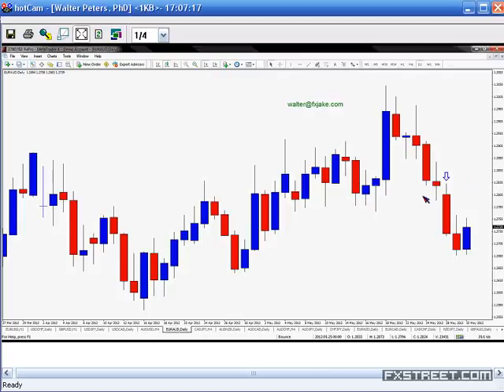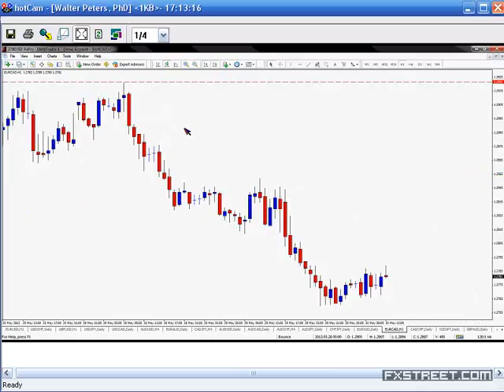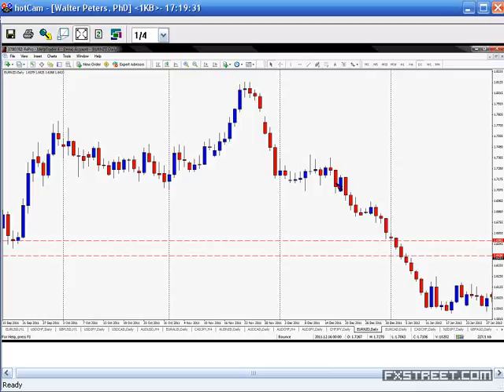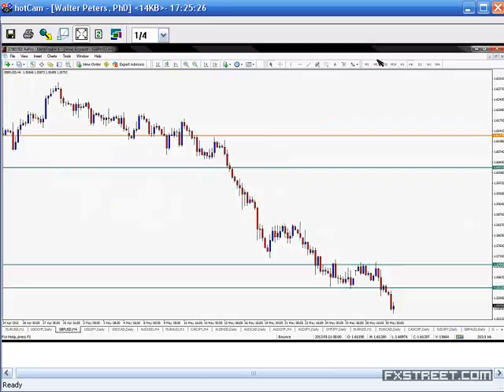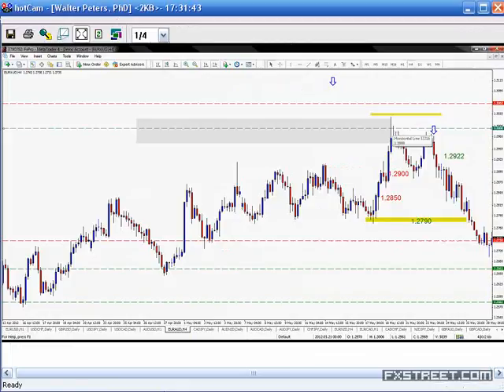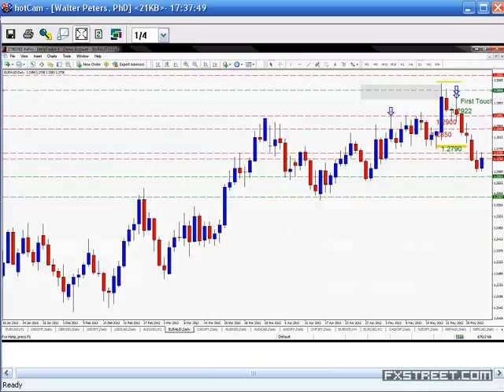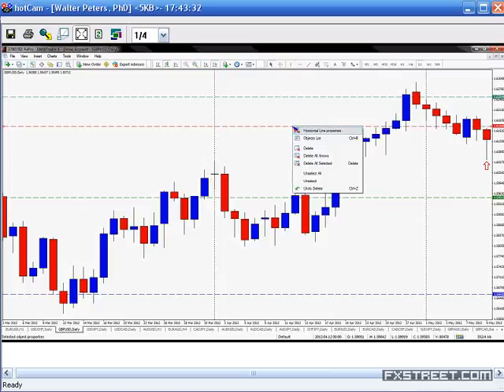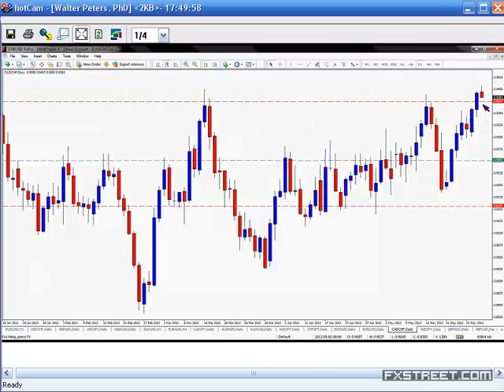Walter Peters: Naked Trading (May 30, 2012)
Date of issue: 30 May 2012. Speaker: Walter Peters. Naked Forex trading - trading without indicators - is an often misunderstood trading strategy because it goes against the natural inclination that most traders have. During this session we will look at the tools that the Naked Trader uses and you’ll learn how the naked trader can decide on market direction without any technical indicators on the chart. You’ll also be shown you how you can get proficient at naked trading, and why naked trading will accelerate your development of "trader intuition." We will analyze and forecast the market using this approach.